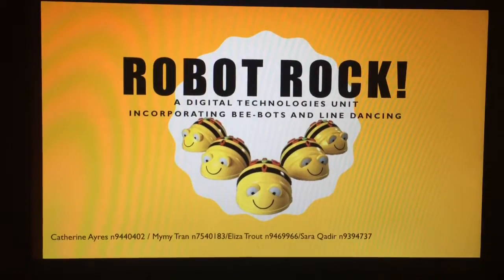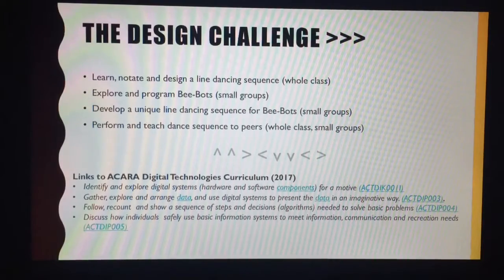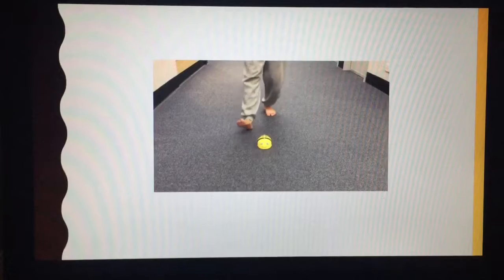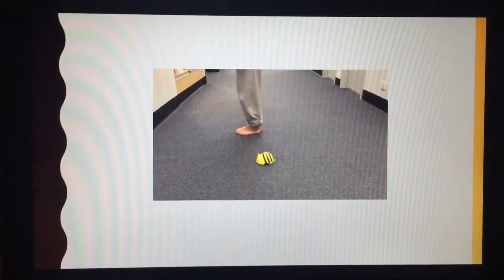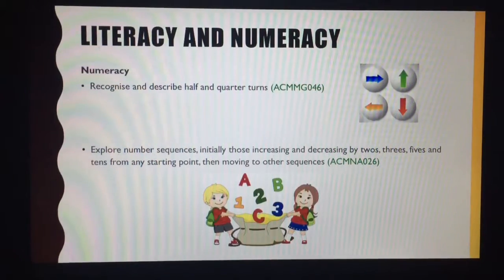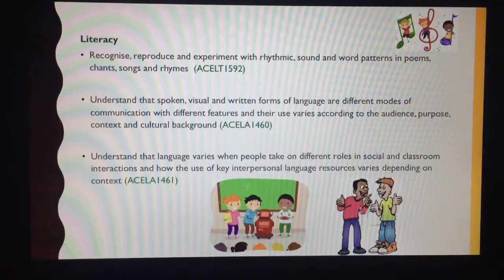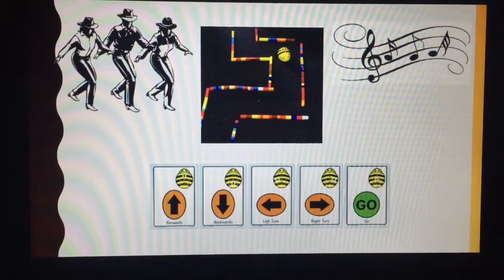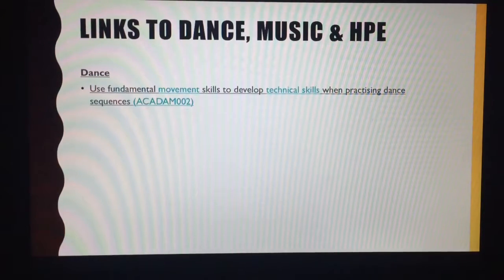ROBOT ROCK! - Mymy, Catherine, Eliza and Sara.